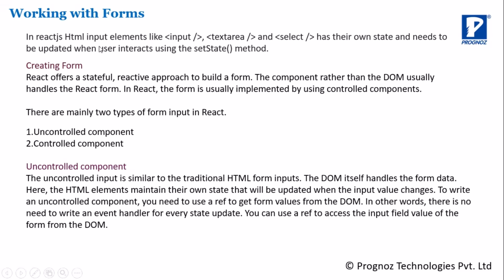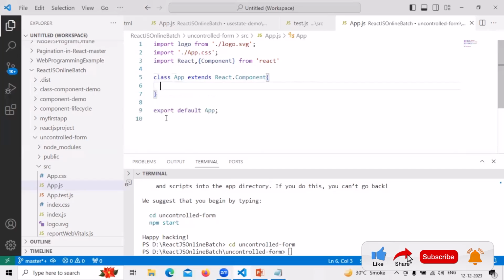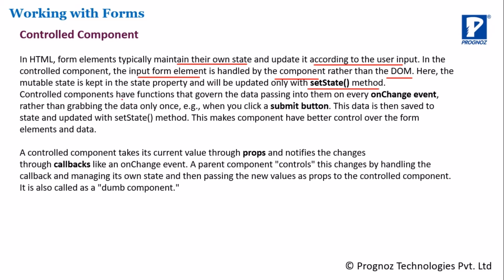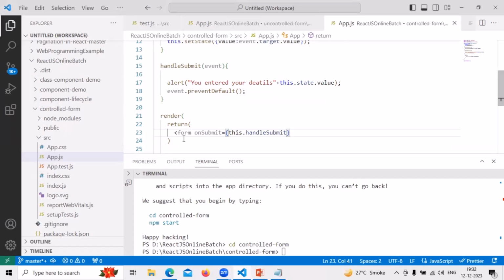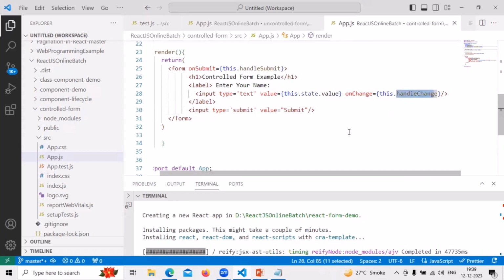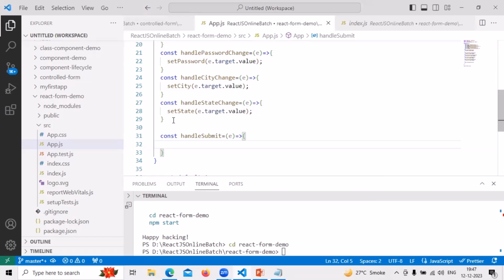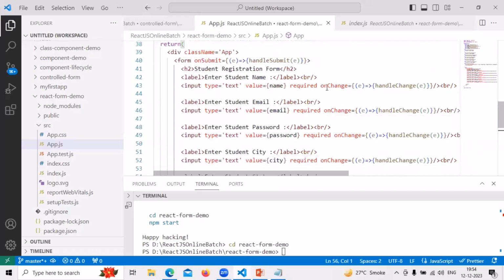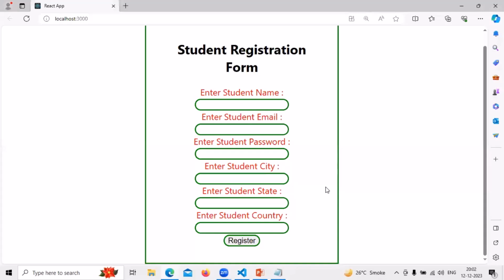React JS Forms | Forms Handling in React JS | Mastering React JS Forms | Prognoz Technologies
Welcome to Prognoz EasyLearn! 🚀 In this comprehensive tutorial, we'll delve deep into the detail of form handling in React JS. Whether you're a beginner or an experienced developer, this video will equip you with the essential skills to create and manage forms efficiently in your React applications.

What You'll Learn:
Creating Forms in React: Step-by-step guide on setting up forms using React components.
State Management: How to use React's state to manage form inputs dynamically.
Form Validation: Implementing form validation to ensure data integrity and user input accuracy.
Handling Form Submission: Techniques for capturing and processing form data upon submission.
Best Practices: Tips and tricks to optimize your forms for better performance and user experience.

Why Forms in React?
Forms are a critical component of web applications, enabling user interactions and data collection. Mastering forms in React will not only enhance your frontend development skills but also make your applications more robust and user-friendly.

Step-by-Step Tutorial:
We'll start with the basics of form creation in React and gradually move towards more advanced topics.

Practical Examples:
Throughout the video, we’ll work on practical examples to solidify your understanding. By the end of the tutorial, you’ll be able to create complex forms that are easy to maintain and scale.

Why Learn with Prognoz EasyLearn?
At Prognoz EasyLearn, we believe in hands-on learning. Our tutorials are designed to provide you with real-world skills that you can immediately apply in your projects. With our expert instructors and practical approach, you’ll master React JS and take your development skills to the next level.

Have questions about ReactJS? Drop them in the comments below!
Share your thoughts and let us know what topics you'd like us to cover next.